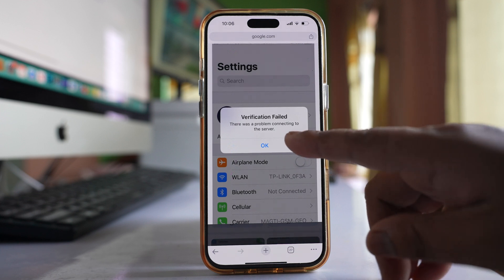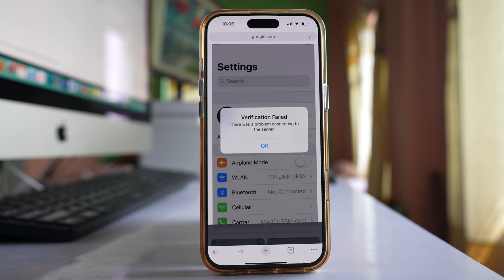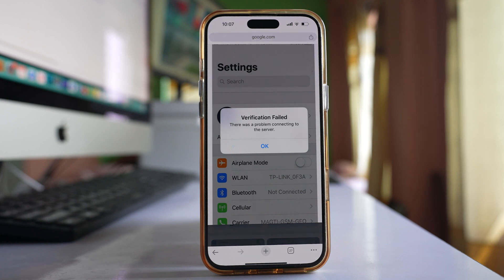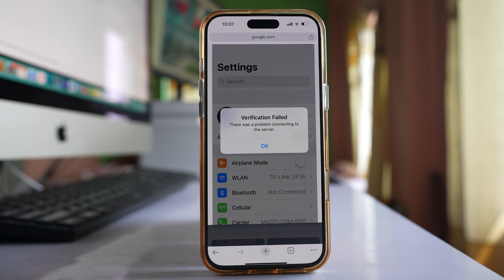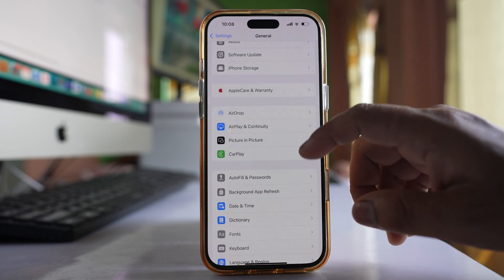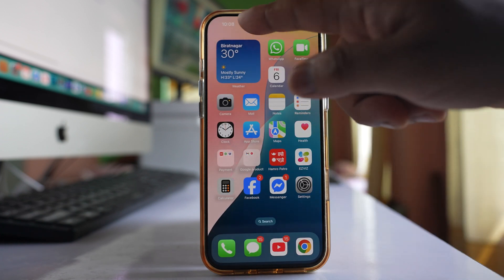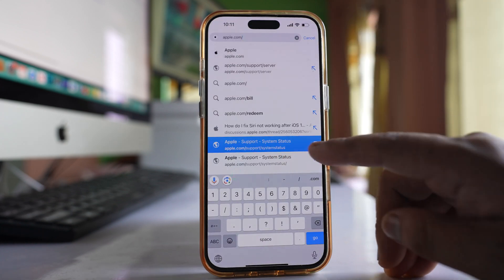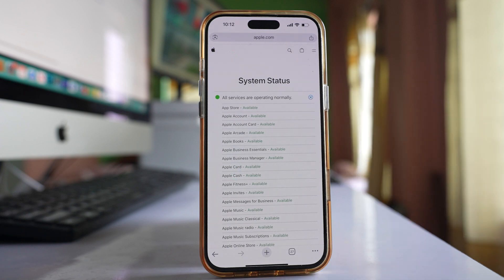FIXED ! Apple ID Verification failed. There was an error connecting to the Apple ID server iPhone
Are you getting the "Verification Failed – There was an error connecting to the Apple ID server" message on your iPhone or iPad? In this video, I’ll walk you through the exact steps to fix this frustrating Apple ID login error quickly and easily!
🎯 What you'll learn in this video:
• Why the "Apple ID verification failed" error happens
• Step-by-step fixes (Wi-Fi, date/time, DNS, VPN, iOS update)
• Bonus tips if basic fixes don’t work
Whether you're trying to sign into iCloud, App Store, or FaceTime, this guide will help you solve it today!
📱 Works for:
All iPhones and iPads running iOS 15, iOS 16, iOS 17 and above

If you are getting this kind of Error verification failed. There was a problem connecting to this server when trying to sign in or sign out from Apple ID then let us see what to do. Now this is mainly causes because of the Internet connection issue or because you are using the wrong password for the Apple ID. Now if you're using the wrong password for the Apple ID then in that case make sure to use the correct password for the Apple ID. You can try to log into your Apple ID from a browser to check if you are actually entering the wrong password and if the password is wrong you can reset the password of the Apple ID. I will leave a link of the video of How to reset the Apple ID which you can see in the upper right corner in the info card. Now the next thing is make sure that there is internet connection in your device. Sometimes you might see there is internet connection but actually there might be a problem. So open a browser and try to access any web page and check if there is internet connection or not. If there is a problem with the Wi-Fi connection you can switch to cellular data and try to sign in or sign out of the Apple ID. The other thing is if you are using a VPN then disable the VPN. Go to settings - General and you have to go to this option VPN. So right now there is no VPN connection in my phone but if you have connected and especially free VPNs then you have to disconnect and check and try to disconnect from the VPN and then see if you can fix the issue. Also make sure that the Date and time in your iPhone is correct. If the date and time in your iPhone is not correct then you'll have problem while trying to sign in or sign out of the Apple ID and the last thing is to check if there is a problem with the Apple server which happens in rare cases. So go to Chrome and you have to open a website called

Now if you see the message here all services are operating normally then there is no problem. If you expand down here then you can see all the services from the Apple. If you see any if you see problem in the Apple server then in that case you have to wait until everything is okay and then you have to try to log into or log out of your Apple ID. So hopefully this should fix the issue.